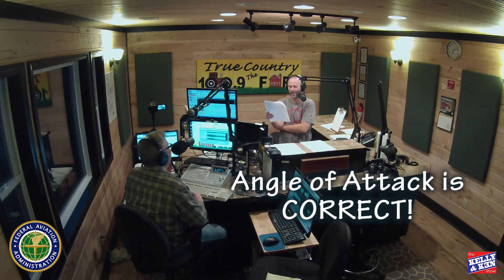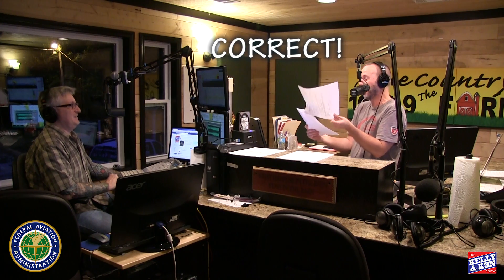Kelly & Ken Show - FAA Part 107 Sample QUESTIONS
Kelly tests Ken with a few FAA Part 107 sample test questions.

Listen to The Kelly & Ken Show on iTunes, Tunein or any RSS feed